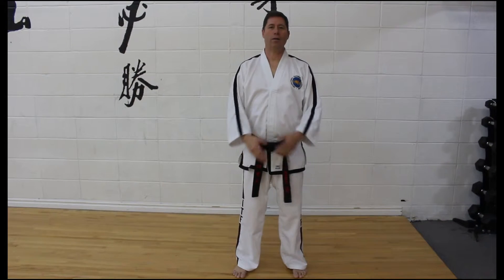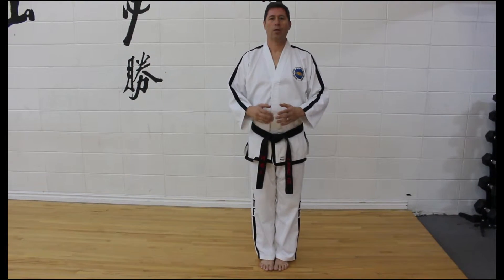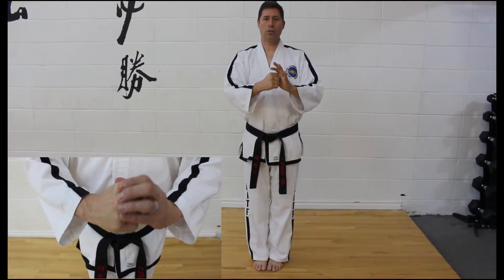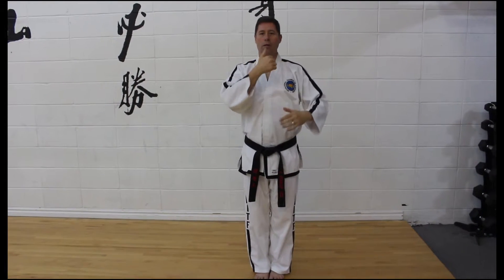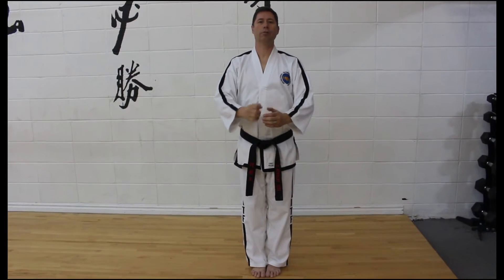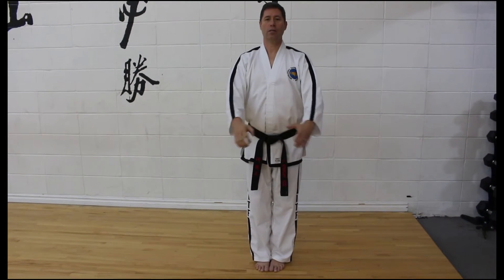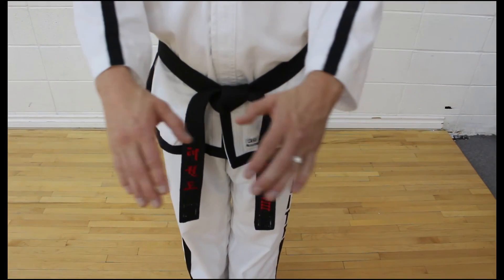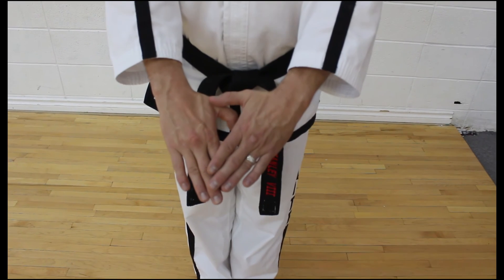Closed Ready Stance A,B, and C